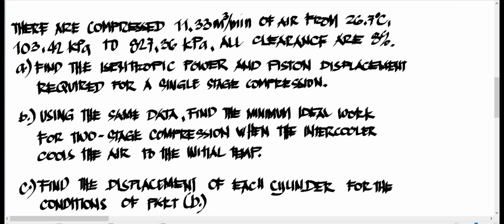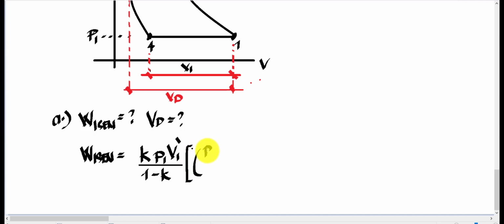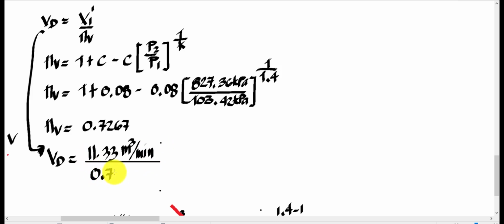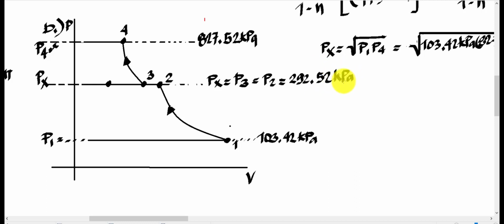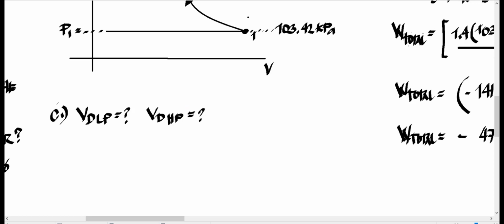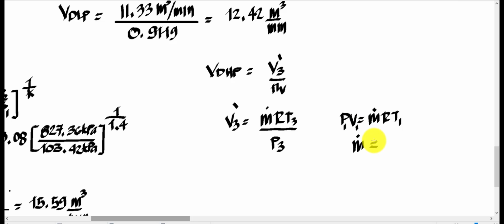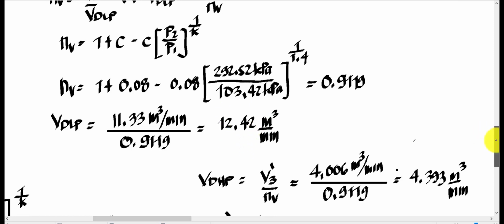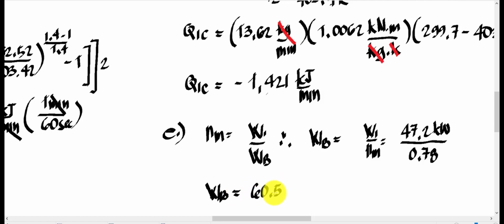FLUID MACHINERY COMPRESSORS 6